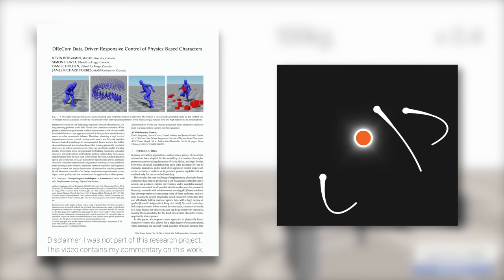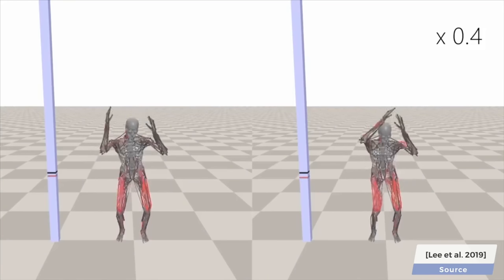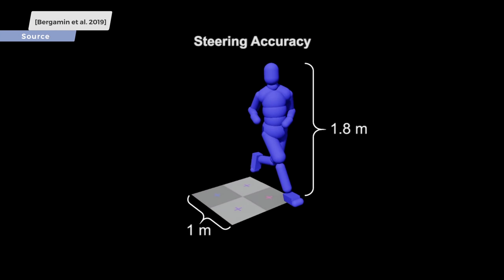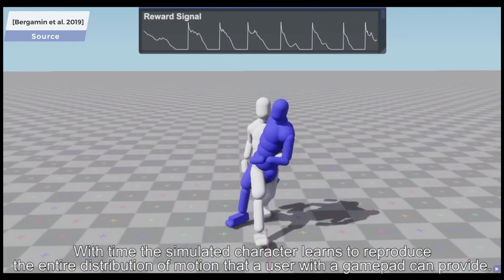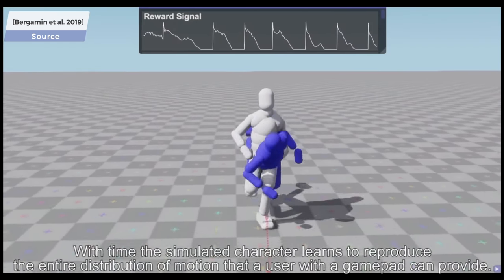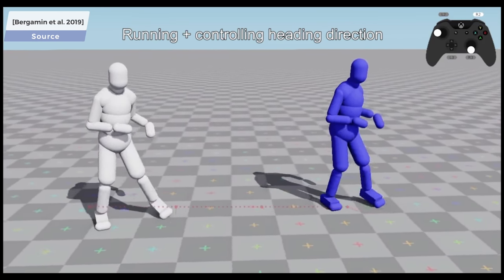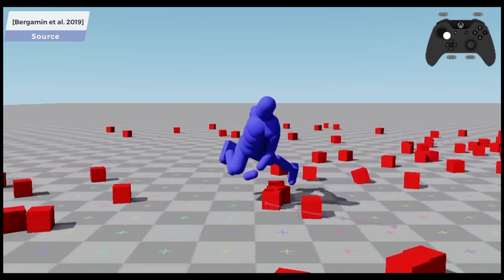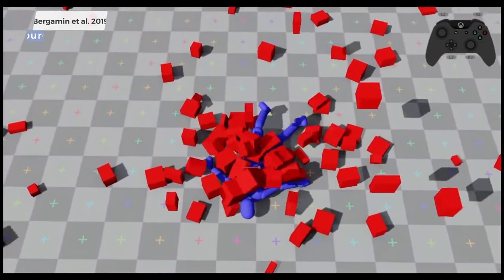This Neural Network Combines Motion Capture and Physics